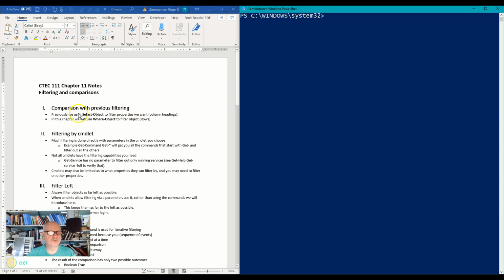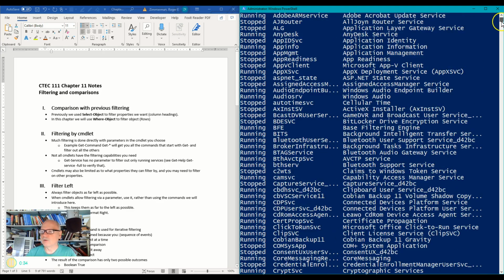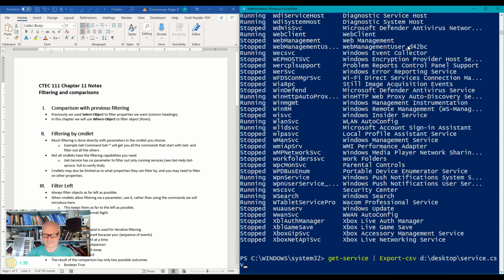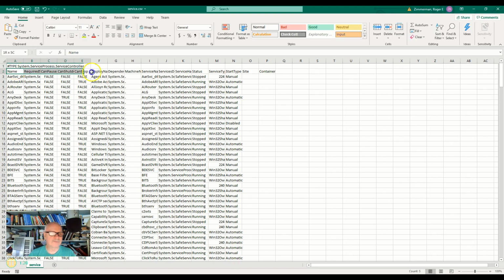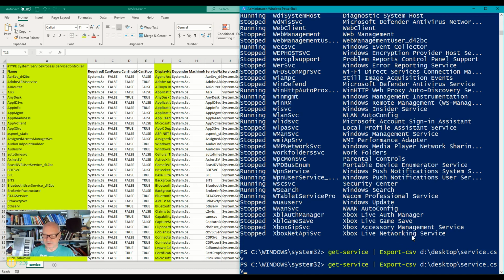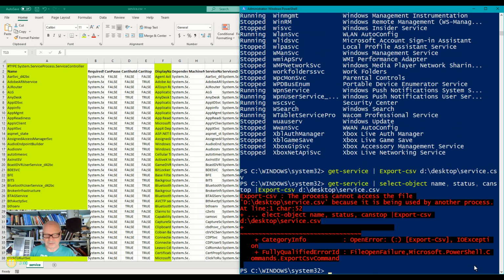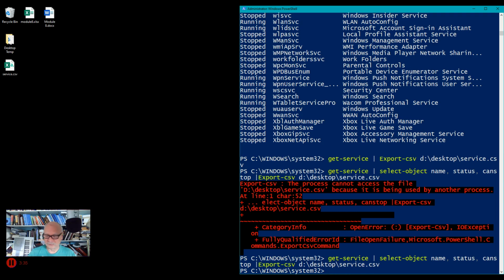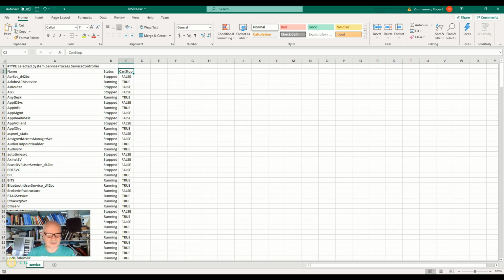PowerShell Intro to filtering rows: review of select-object (Intro to PowerShell series video 11-1)